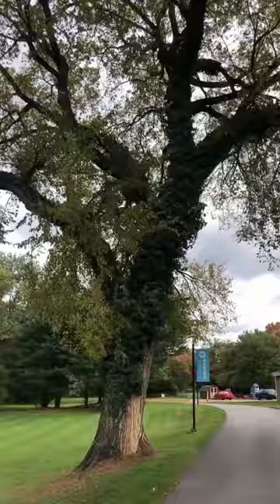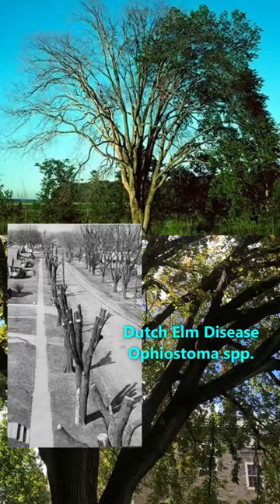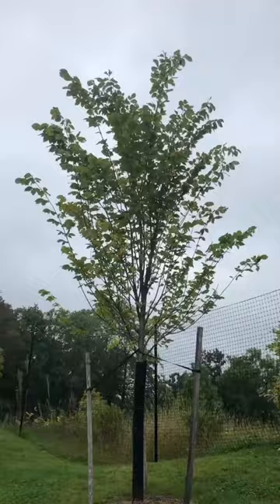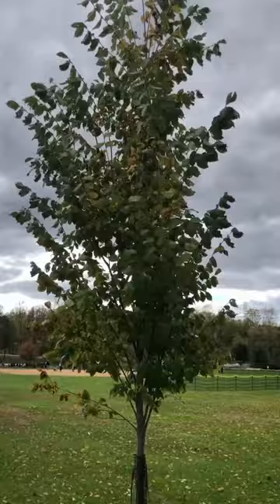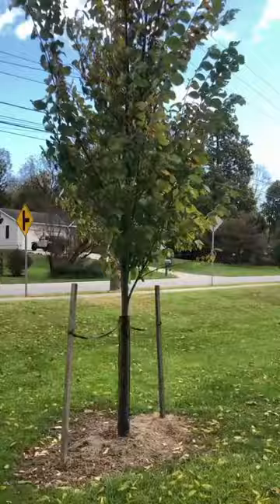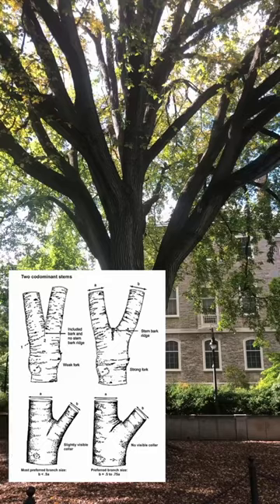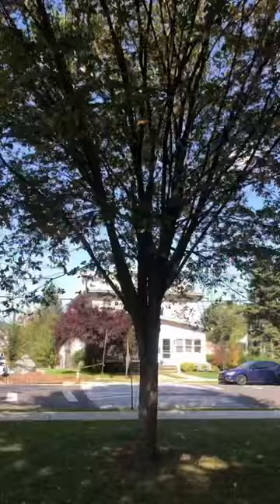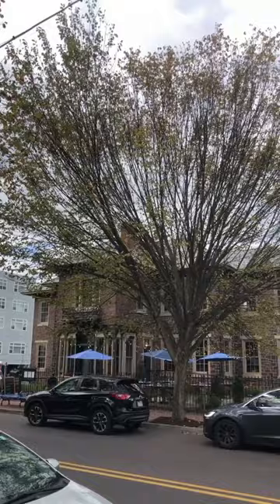The AMERICAN ELM is making a comeback!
The American Elm used to be one of the most popular choices for street trees in decades past. Unfortunately though, we accidentally introduced a deadly disease which wiped many of them out in the 1900s. However, thanks to several disease-tolerant cultivated varieties (cultivars), the American Elm (Ulmus americana) is making a comeback to our streetscapes and landscapes!